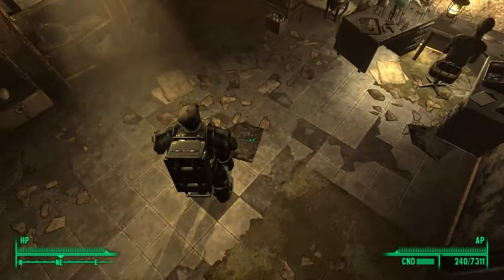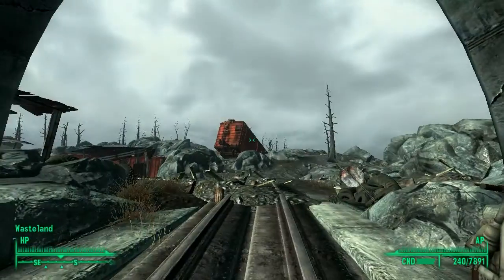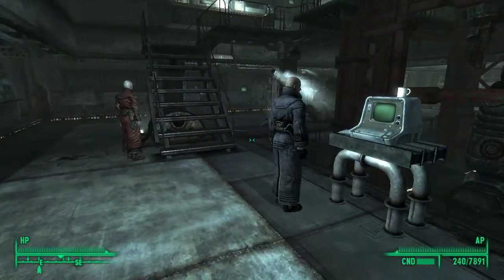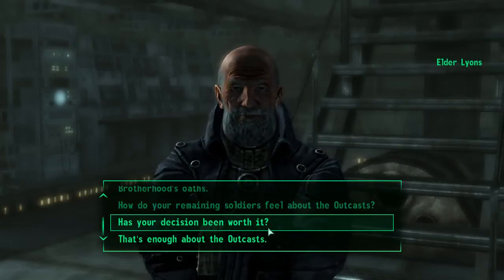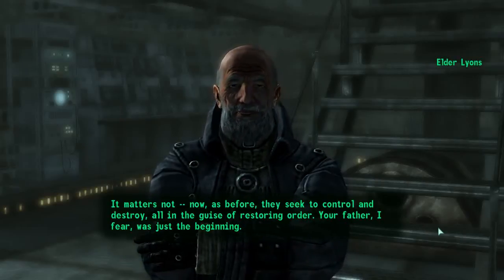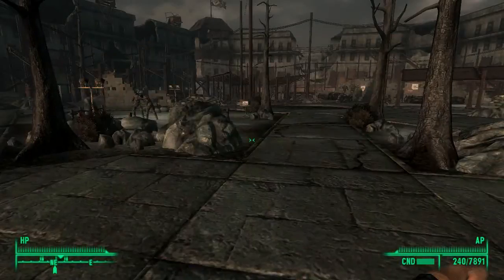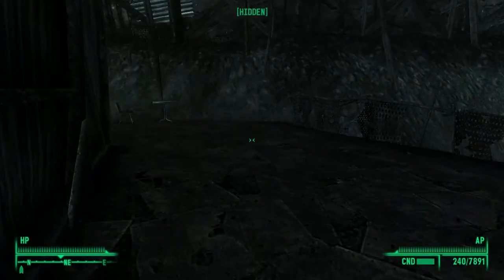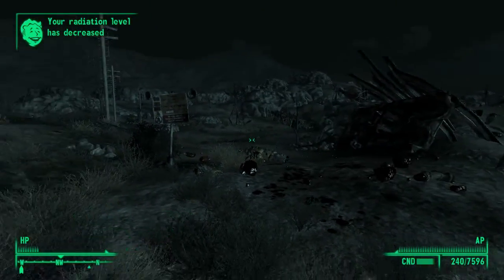Let's Play Fallout 3 - 206 - Locating the G.E.C.K.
We finally return to the Capital Wasteland to get back on track with our primary mission: Project Purity. From the Brotherhood of Steel we learn about a possible location of the required G.E.C.K., but it's supposed to be impossible to reach due to high radiation. Not that this'll stop us from trying, but...